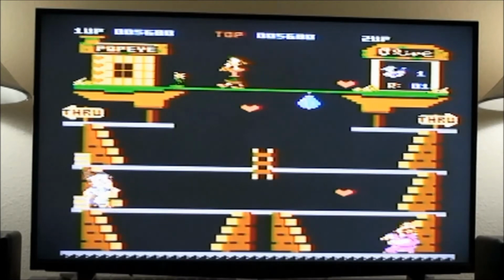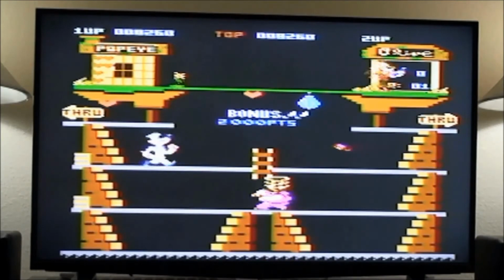The Atari Report - 7800 Edition - Episode 2 - Popeye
In this episode, mentally disabled musician and entertainer Ray Jackson introduces and reviews the Darryl Guenther-designed home port of the 1982 arcade hit from Nintendo, Popeye, for the Atari 7800 ProSystem.

Here is the link to the AtariAge.com Forum so you can download it and try it out for yourself.